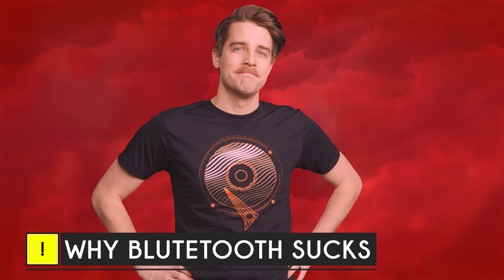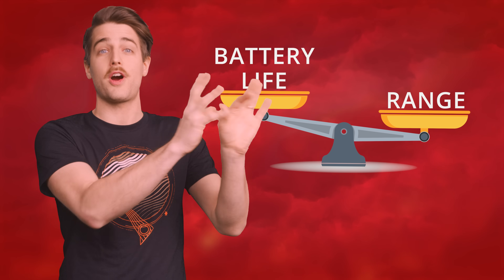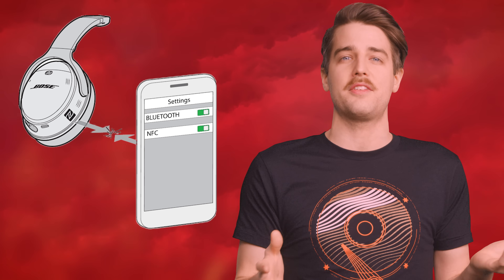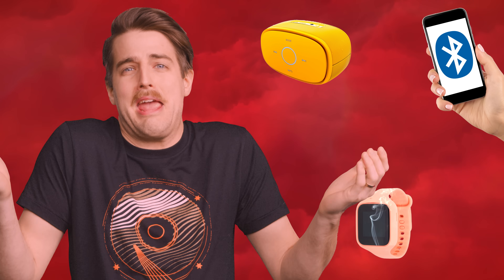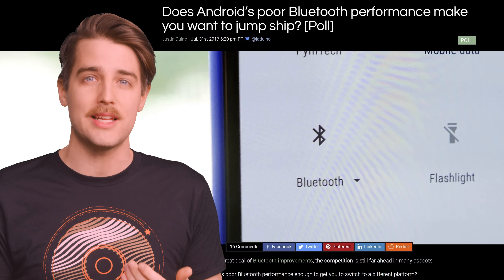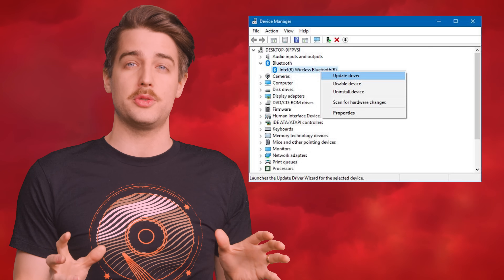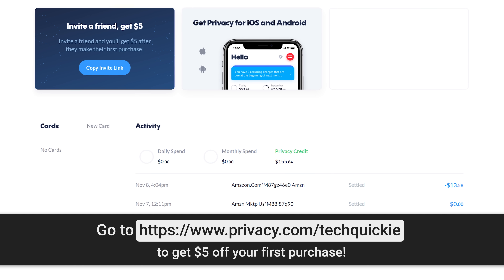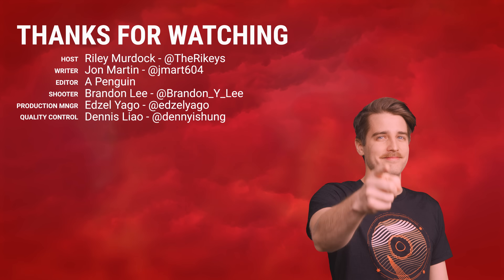[RANT] Why Bluetooth SUCKS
to get $5 off your first purchase!

Why does Bluetooth have so many issues with pairing, range, and latency?